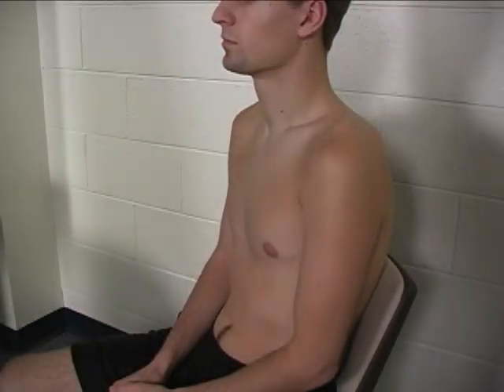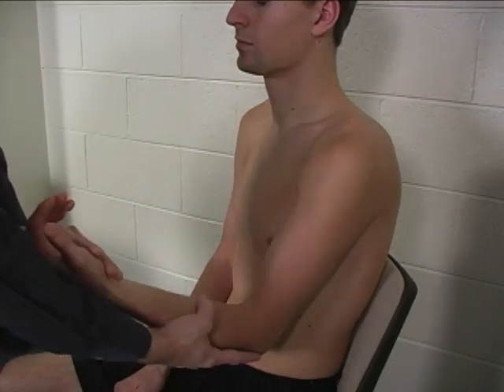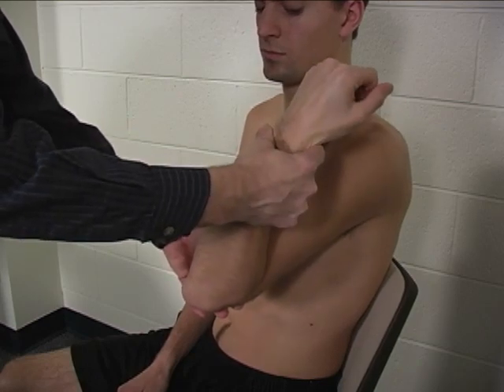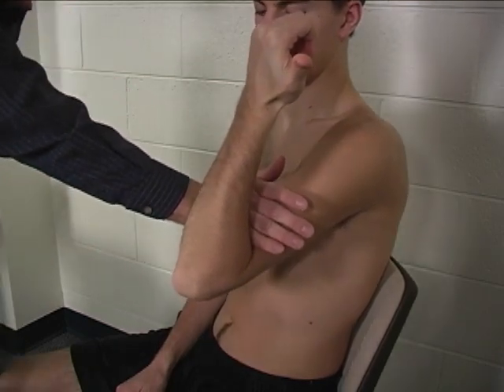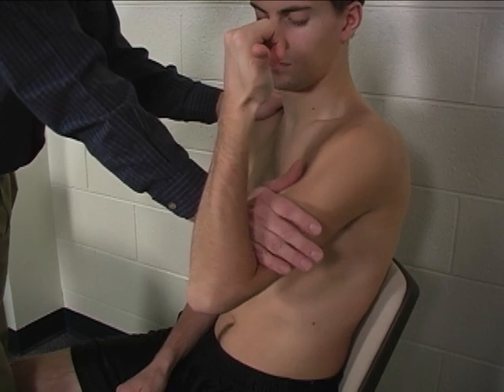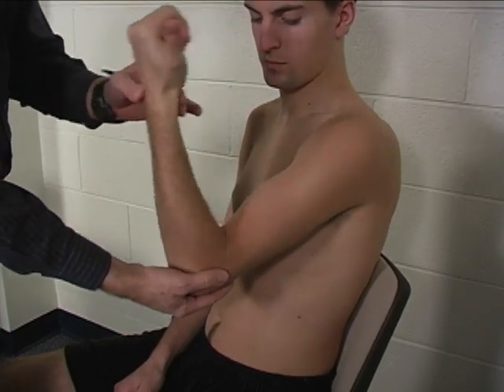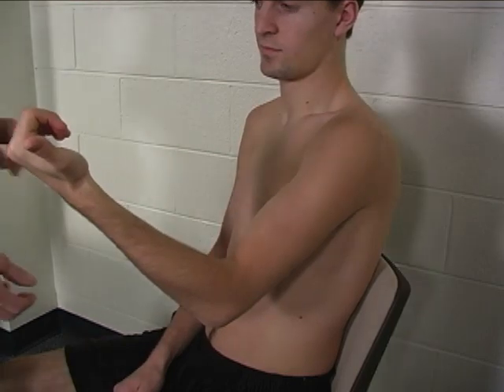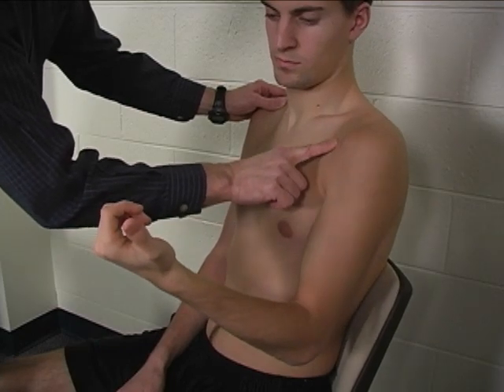MMT Individual Muscle Coracobrachialis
How to evaluate coracobrachialis strength with Manual Muscle Testing (MMT)